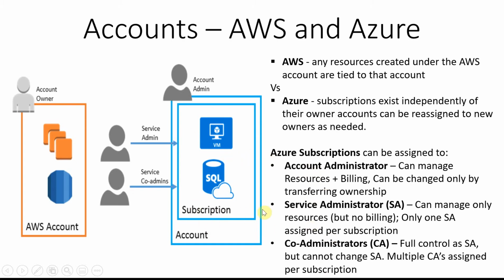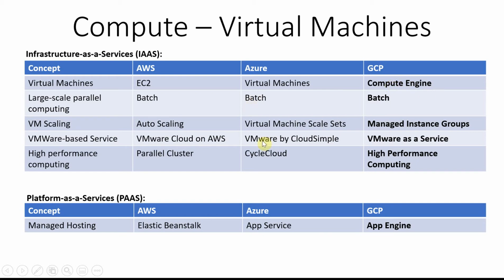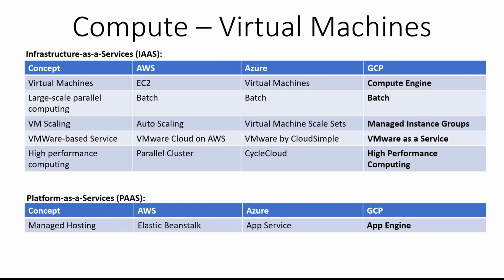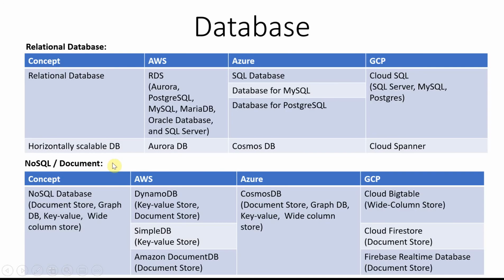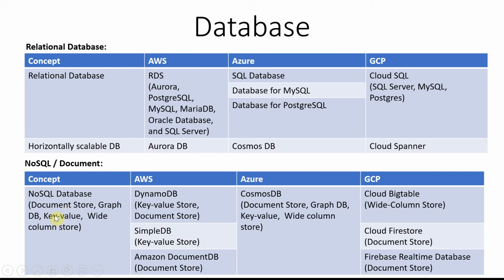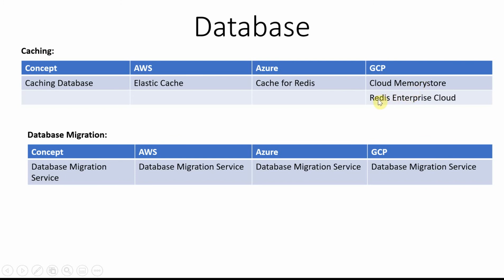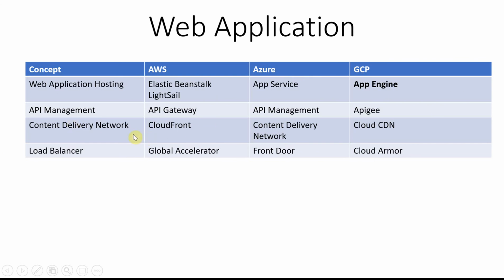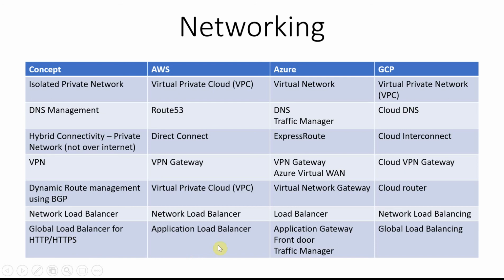Comparison of GCP Vs AWS Vs Azure - Part 1 - Account, Region and Zones, Compute, Database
This video provides a quick summary of the comparison of GCP Services with AWS and Azure - Part 1
In this video, we did the comparison in the following area:
1) Account
2) Region and Zones
3) Compute
4) Database